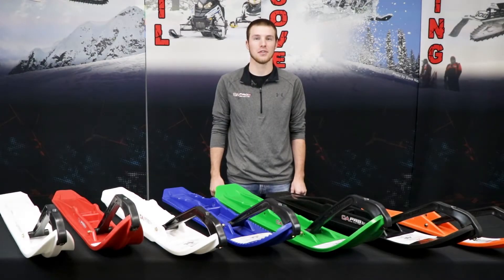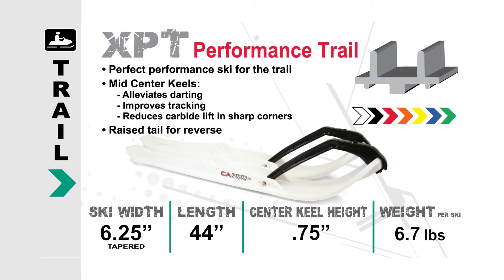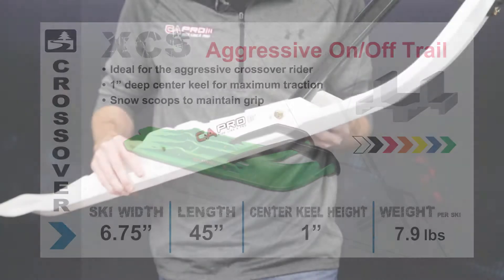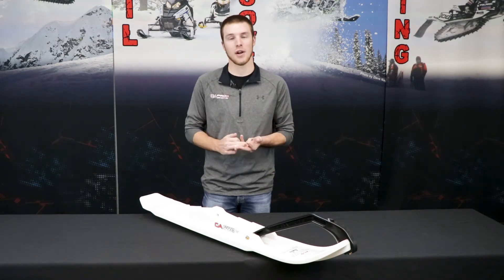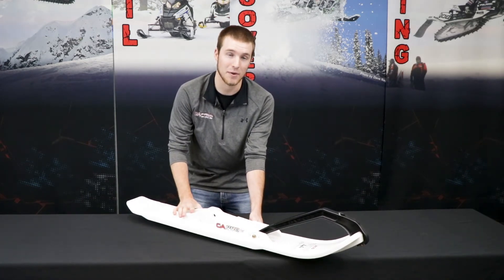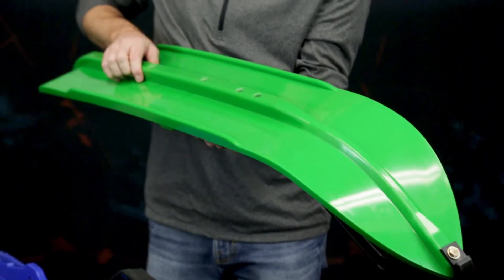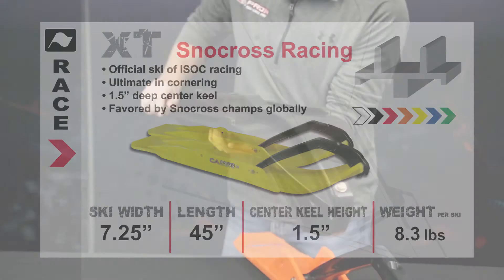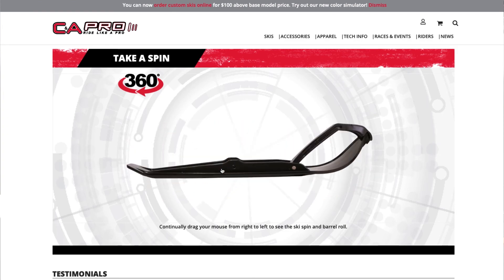What Are The Best C&A Pro Snowmobile Skis for Me?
Not sure what C&A Pro high performance snowmobile skis are right for your sled and riding style? In this video Ryan highlights our seven models of snowmobile skis and recommends the perfect C&A Pro Skis for every riding style.